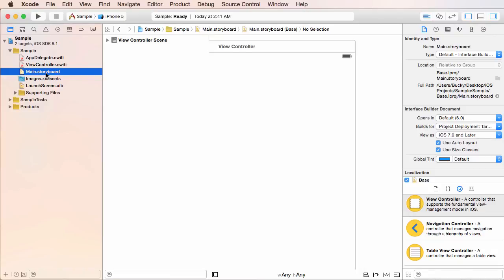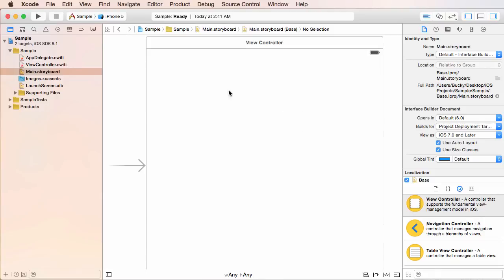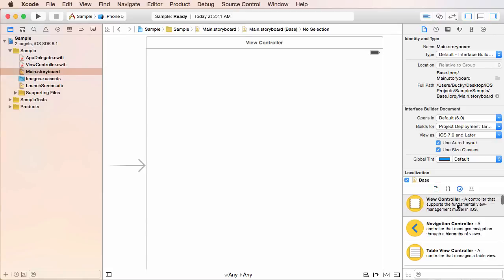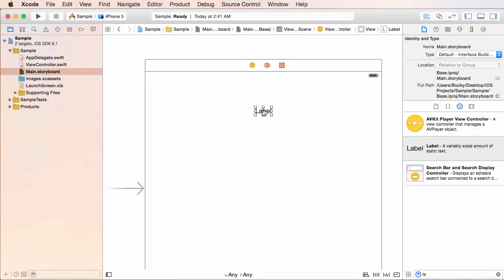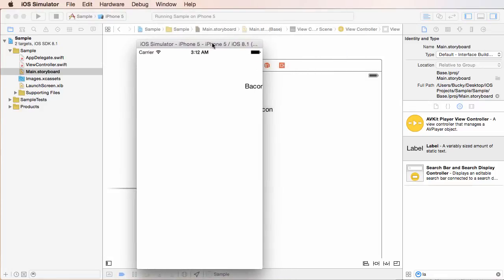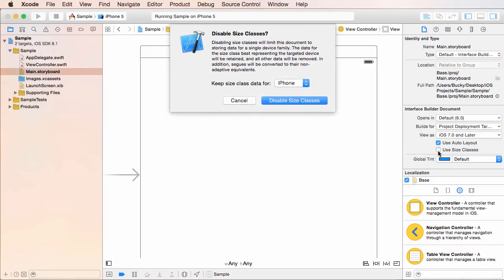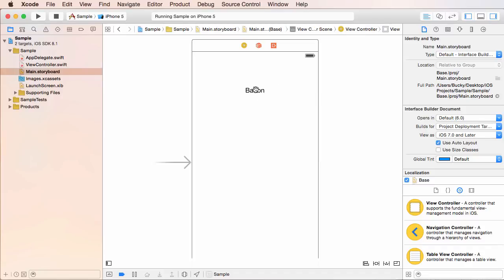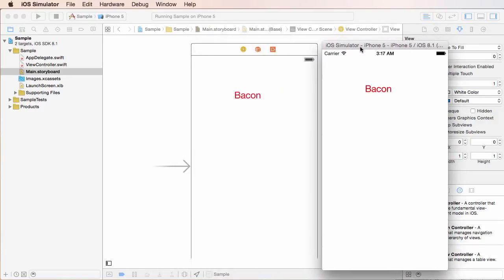06 iOS Development with Swift Tutorial 6 Creating a Simple Design YouTube